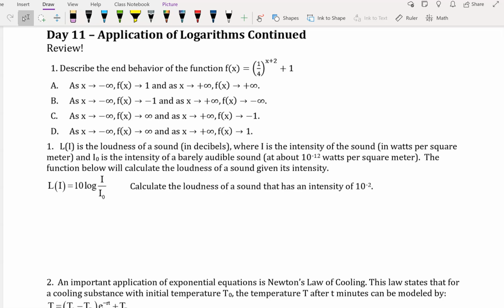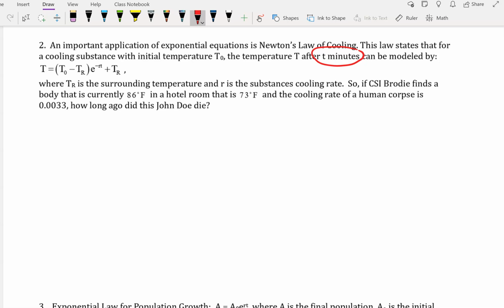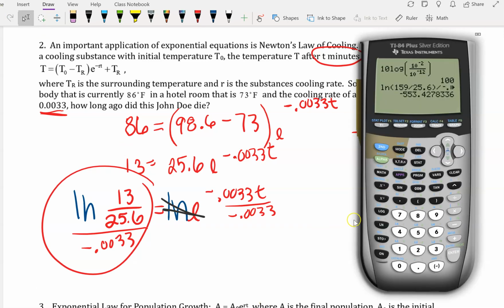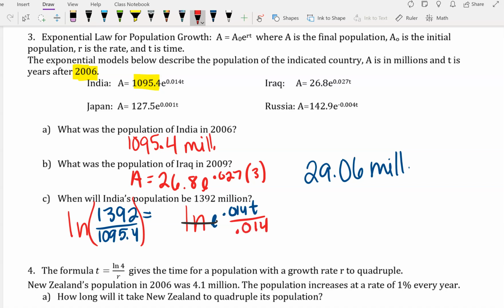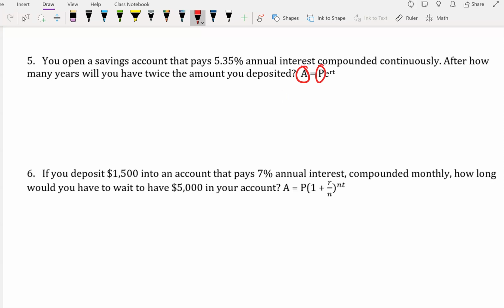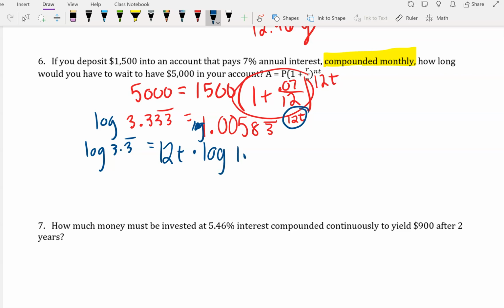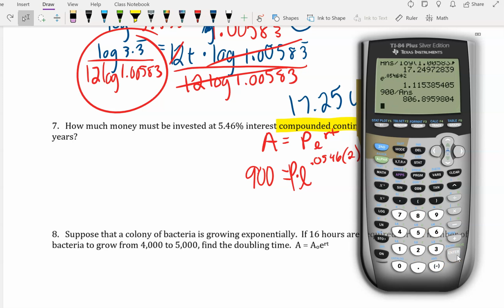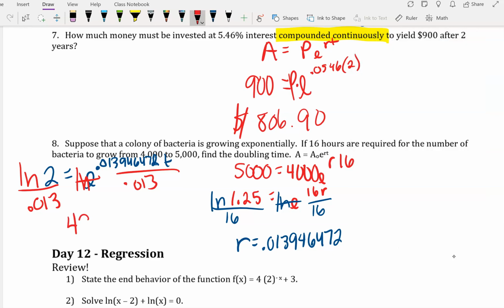Alg 2 H - Unit 10 Day 11